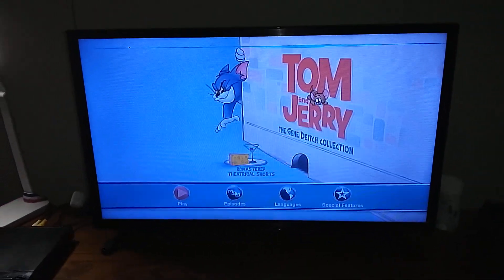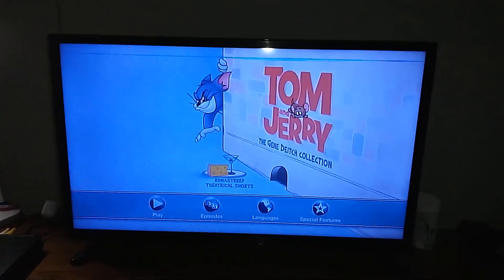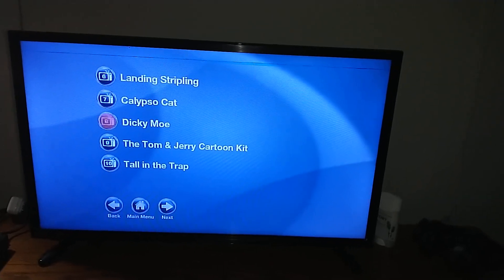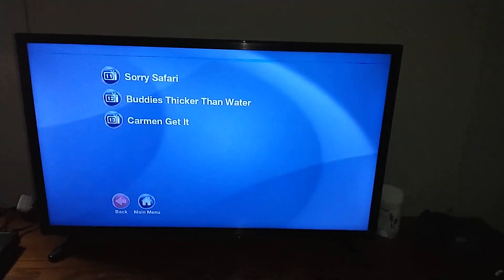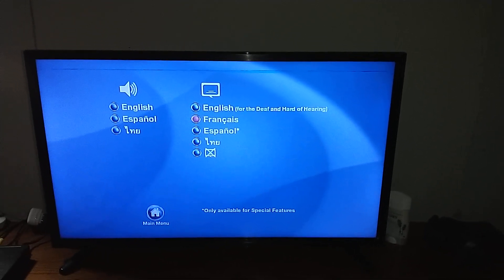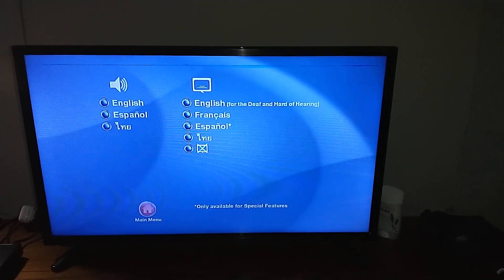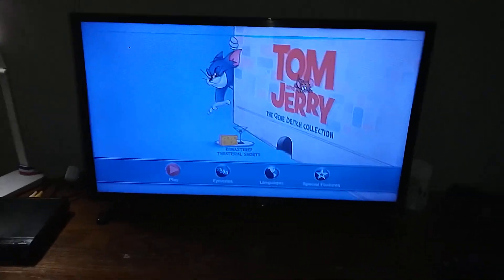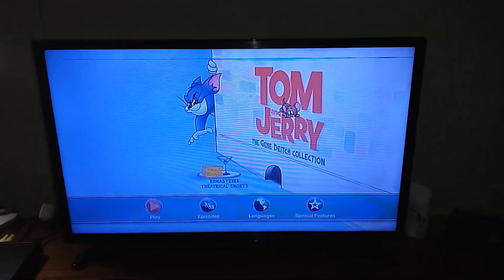GD Collection 2015 DVD Menu Walkthrough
GD